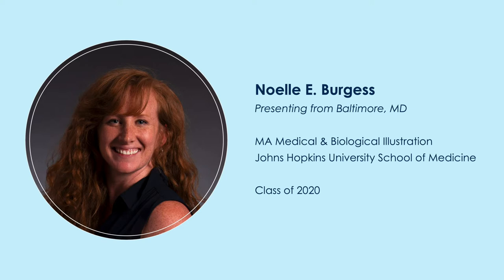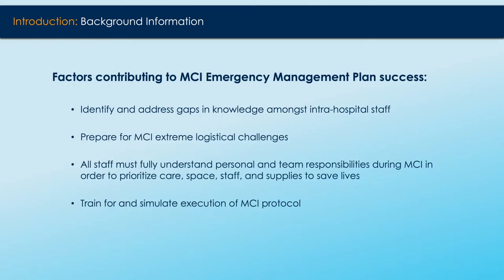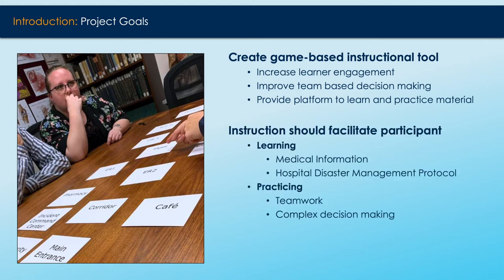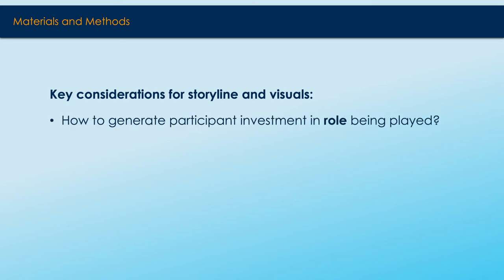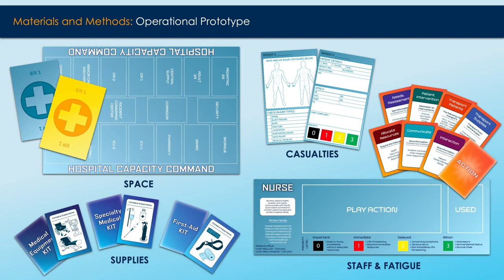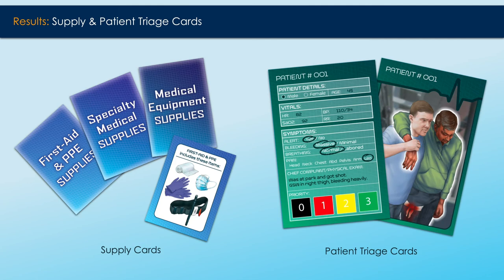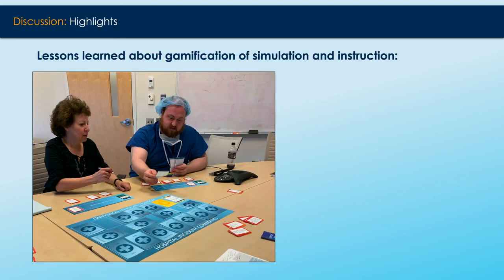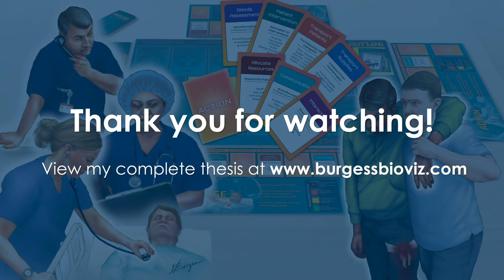Thesis 2020 - Disaster Training Game - by Noelle Burgess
Creating a Game-Based Learning Tool for Optimizing Intra-Hospital Disaster Response

Preceptor: Deborah Schwengel, MD, MEd
Preceptor: Robert Greenberg, MD
Advisor: Juan R. Garcia, MA, CCA

A Thesis for the Johns Hopkins Medical and Biological Illustration Program